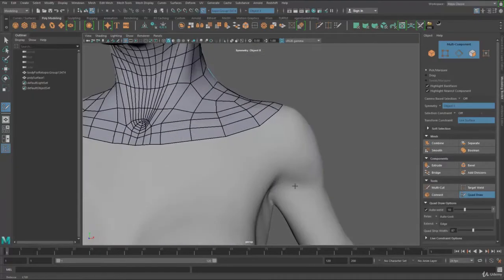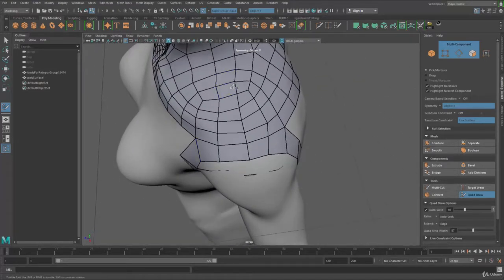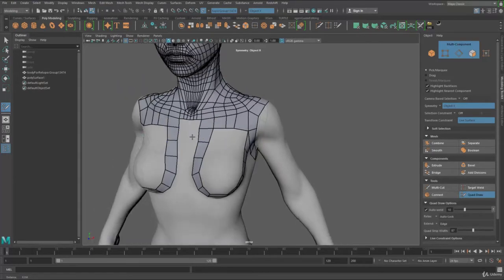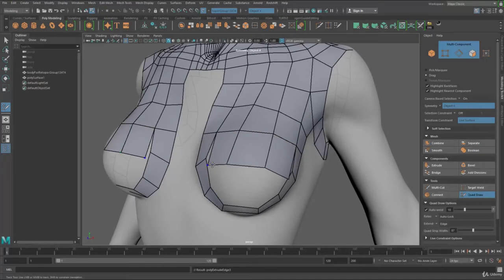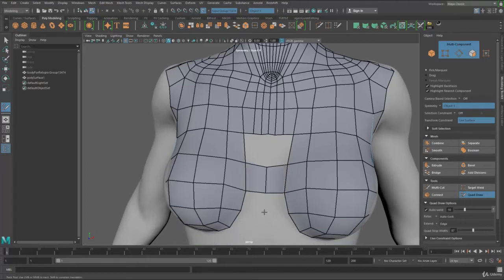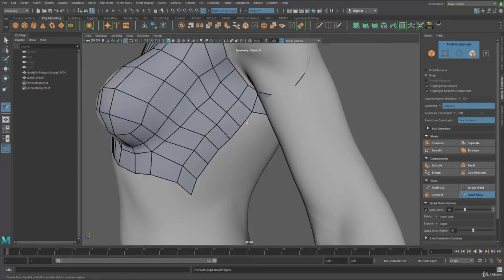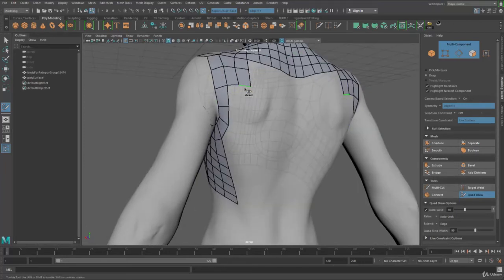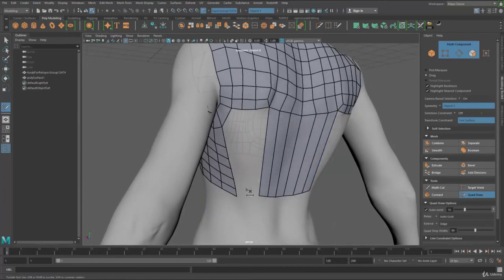Body Retopology - 9 Upper Torso